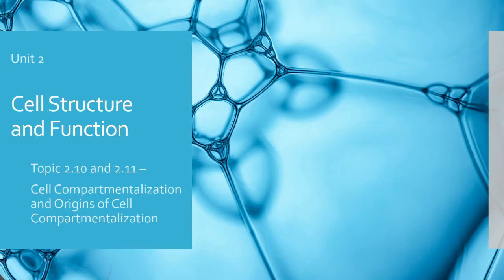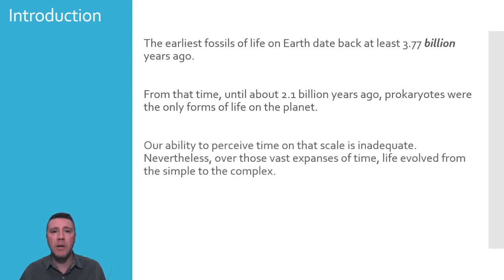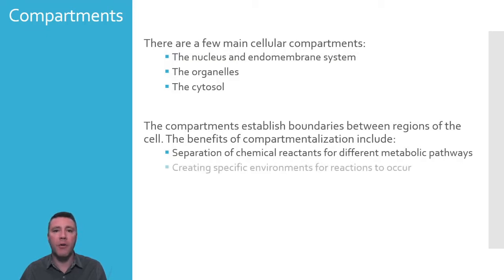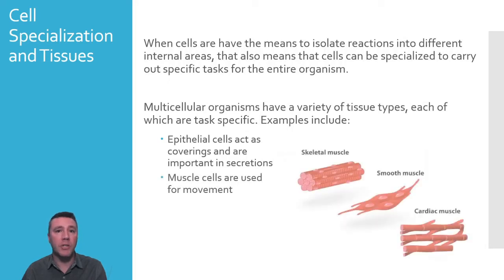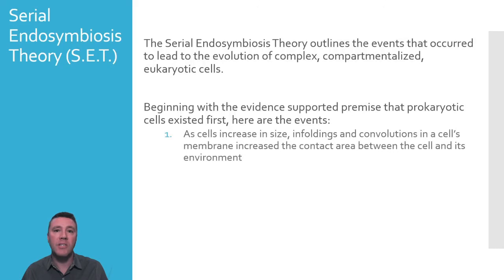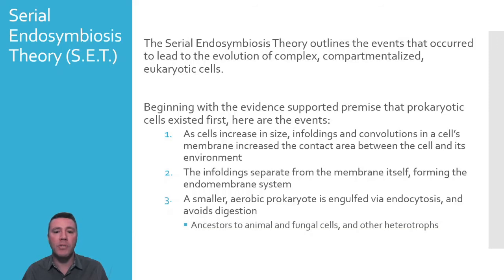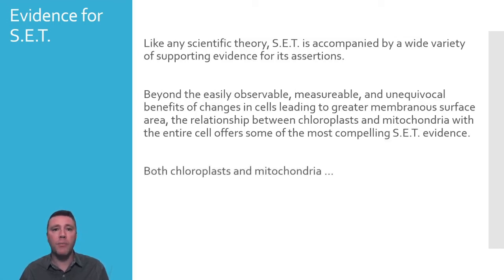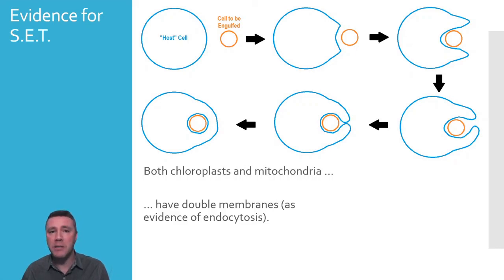2.10 and 2.11 - Cell Compartmentalization and Origins of Cell Compartmentalization